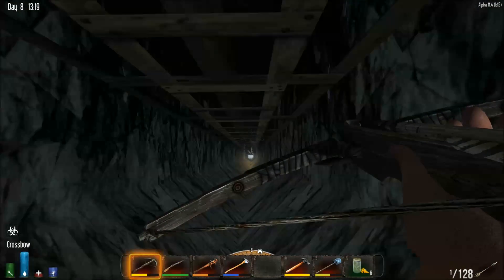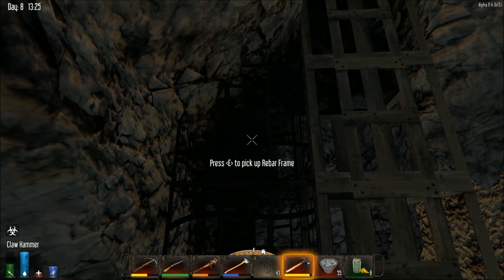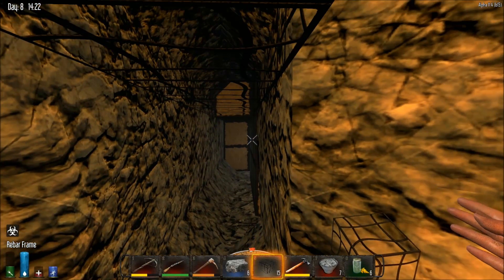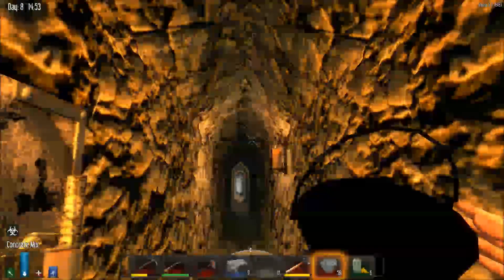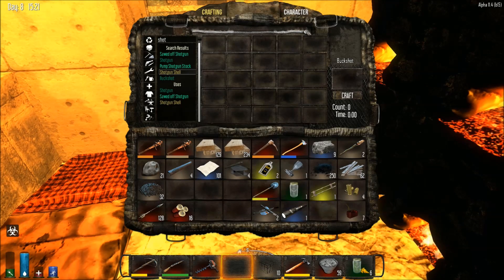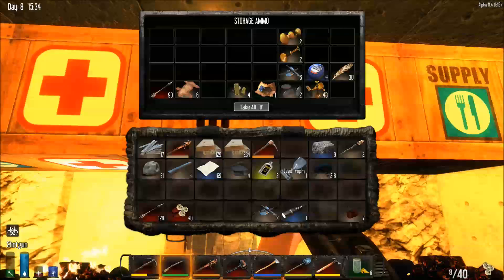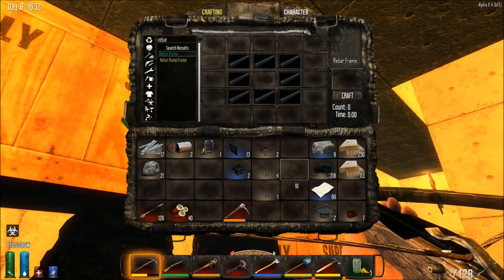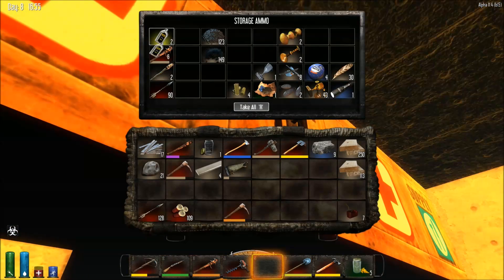7 Days to Die - Alpha 11 - Ep13 - Bunkering Down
Kegger's done, all that's left is the clean up, and getting ready for the next one.

From the ashes of the 3rd world war rises an unknown virus which transforms the surviving humans into an army of the animated dead, acting as a single-minded being.You play a survivor trapped in the savage zombie infested world of Navezgane County Arizona one of the last true Eden’s on Earth."